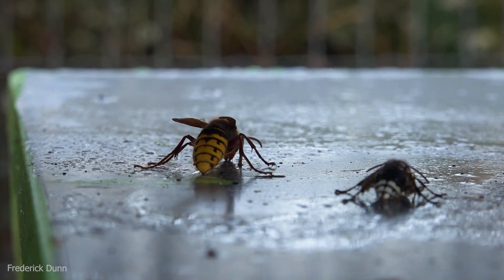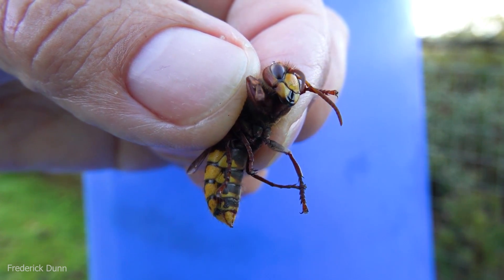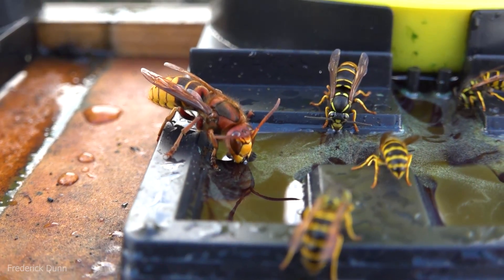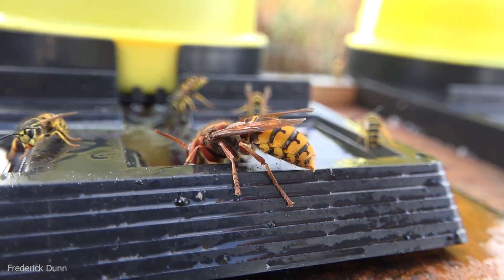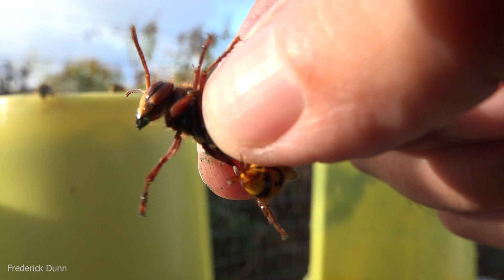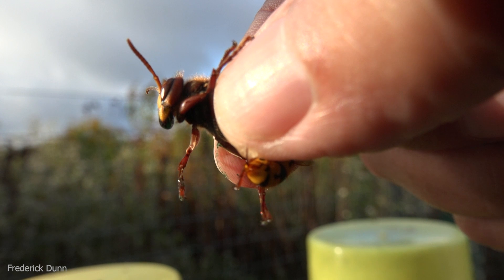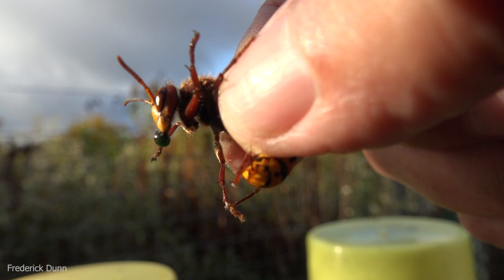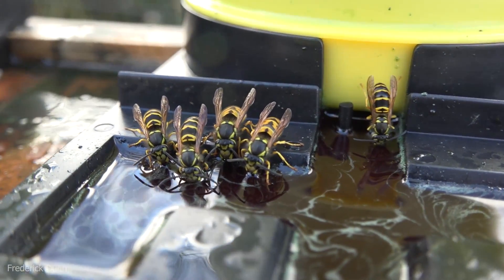Can a European Hornet Sting IF you pick them up by the thorax? YES, they can also spray venom!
In this video, I pick up European Hornets to see how they spray venom, and also to see if there is a safe way to pick one up without being stung. NOTE: there may be more than venom in the first hornet's spray/squirt - for those who wish to learn more about wasp venom, please follow this

The answer to the spraying venom is Yes, they do and can. (the first hornet in this video may also be eliminating waste, not spraying pure venom)  As for a safe way to pick one up with your bare fingers, I haven't found that method yet, yes, I did get stung in the making of this video.
UPDATE: For the concerned, thank you, my thumb is fine :)

I am feeding 2:1 sugar syrup and 2 teaspoons per quart of Spirulina which occupies the wasps and keeps them well off of my bee hive landing boards. I was negligent in keeping those feeders full and the numbers of wasps on the bee hives had dramatically increased. As of October 5th, the honey bees are not showing an interest in the open sugar syrup feeders with Spirulina in them.
If you want to attract wasps and get them away from your honey bee hives, this is working so far:

32 ounces of granulated sugar to 16 ounces of water.
Add two teaspoons per quart of Spirulina. (mixes easier if you add the powdered spirulina to the sugar before adding HOT water).

Sugar I recommend (cheaper at our grocery store)

Spirulina I am using
 (proven to aid honey bee gut microbiome AND helps them gain valuable winter body weight)
 I will be testing Spirulina patties.  Studies ongoing. IF the honey bees eventually visit the open Spirulina feeders as these wasps are doing, they all benefit from healthy gut amino acid profiles.

The Drinkers I use for these open feeding tests are:
***Tell them Frederick Dunn sent you and get the same price as everyone else***